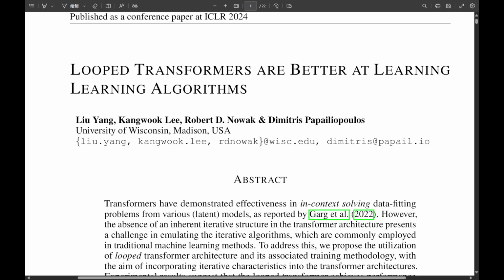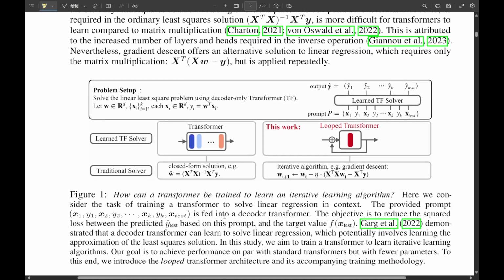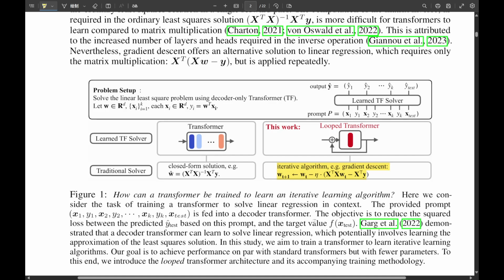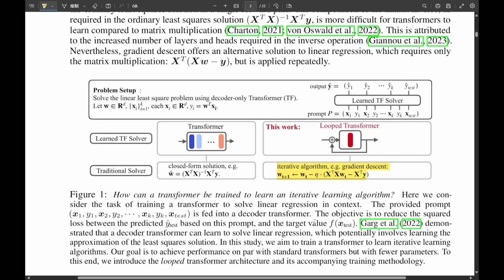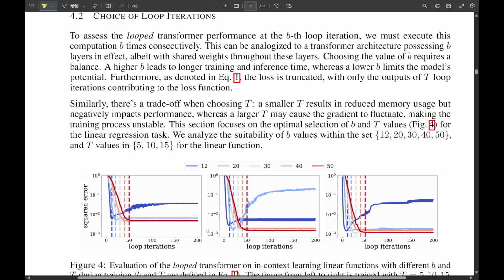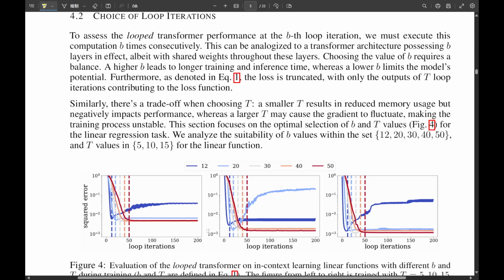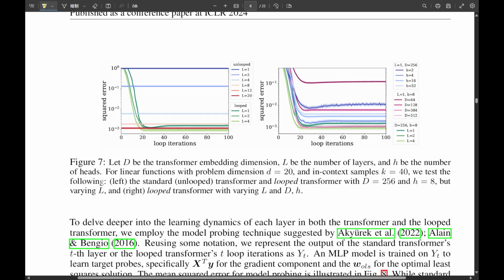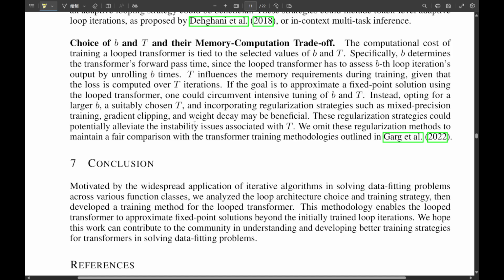Looped Transformers are Better at Learning Learning Algorithms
Liu Yang, Kangwook Lee, Robert Nowak, Dimitris Papailiopoulos

Transformers have demonstrated effectiveness in in-context solving data-fitting problems from various (latent) models, as reported by Garg et al. However, the absence of an inherent iterative structure in the transformer architecture presents a challenge in emulating the iterative algorithms, which are commonly employed in traditional machine learning methods. To address this, we propose the utilization of looped transformer architecture and its associated training methodology, with the aim of incorporating iterative characteristics into the transformer architectures. Experimental results suggest that the looped transformer achieves performance comparable to the standard transformer in solving various data-fitting problems, while utilizing less than 10% of the parameter count.